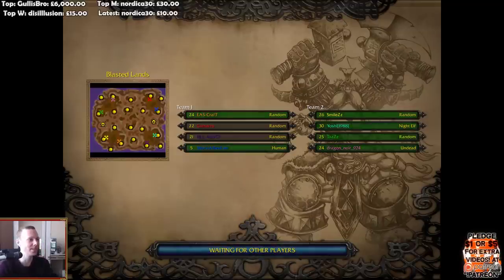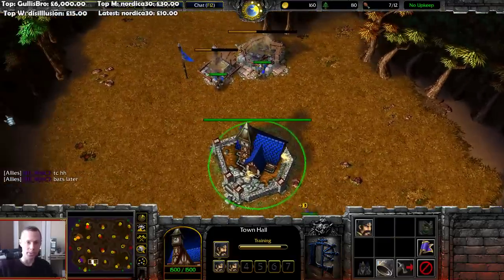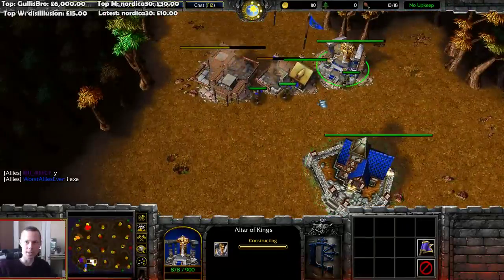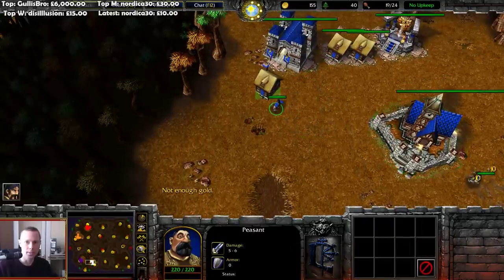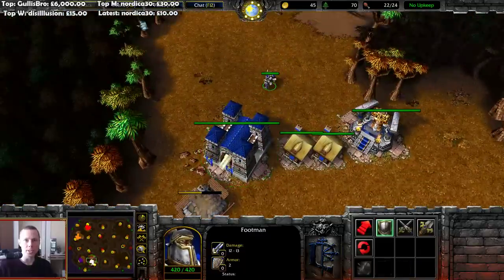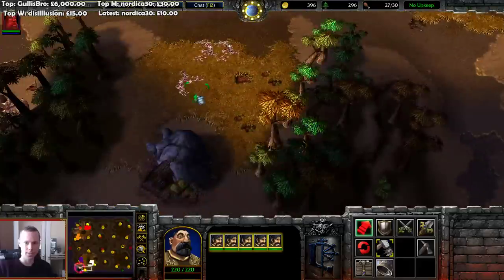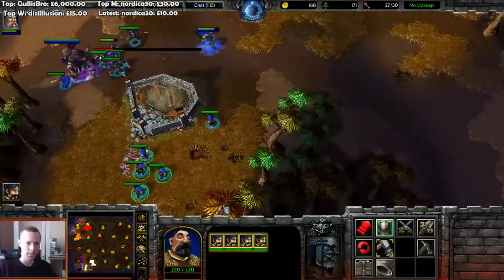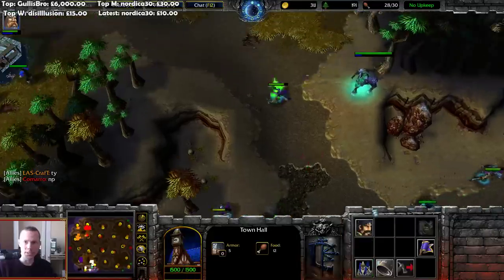Your Request | Kappad0r | 4v4 RT | Mass Gyrocopter Siege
Thanks to Kappad0r_ for the following Strategy Request:
He came from behind the destroyer of bases!
4v4 Human fast expo, copters and destroy the enemies bases

Your Request is a new series where viewers can have a strategy or custom game played & put onto Youtube.

Want to request a 4v4 RT Strategy or even a custom game?

You can do so @ Twitch.tv/wtii & Tip £13.37 to be credited & have your request fulfilled and posted as a Youtube Video!

Thanks for your support, much love, WTii ^~

Game: Warcraft 3 (The Frozen Throne)
Media: Gameplay Commentary
Version: 1.30.4
Mode: Multiplayer
Platform: PC
Genres: Real-time Strategy, Fantasy